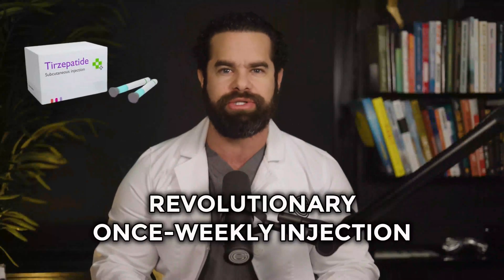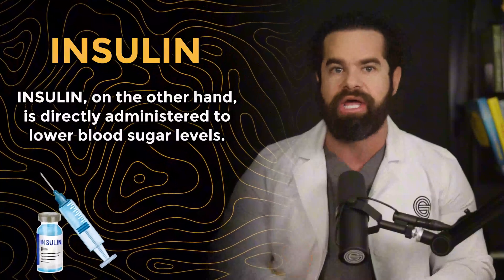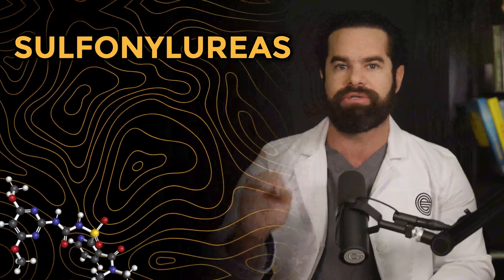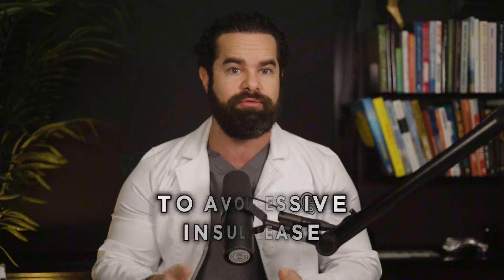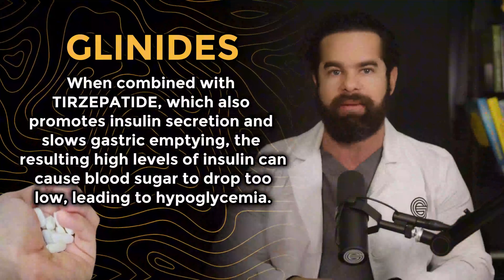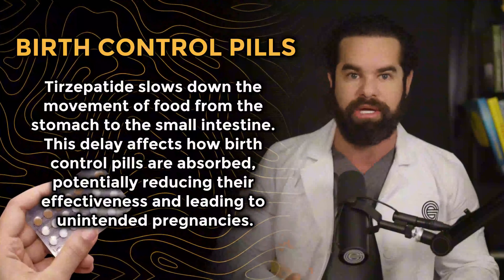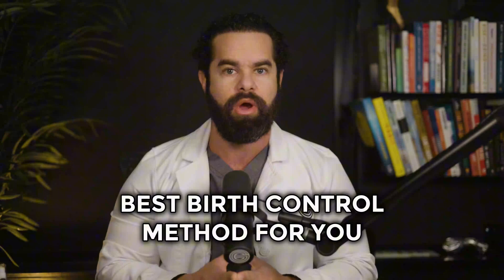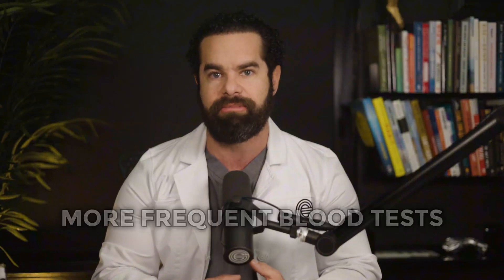5 Essential Tirzepatide Drug Interactions To Know About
Tirzepatide is a revolutionary once-weekly injection for managing Type 2 diabetes and promoting weight loss. While it offers significant benefits, it's crucial to understand its interactions with other medications. These interactions can impact your treatment plan and overall health. In this article, we'll explore five essential drug interactions with Tirzepatide.

(0:00) - Intro
(0:25) - Insulin
(1:21) - Sulfonylureas
(2:14) - Glinides
(3:04) - Birth control pills
(4:02) - Oral medications
(6:05) - Conclusion